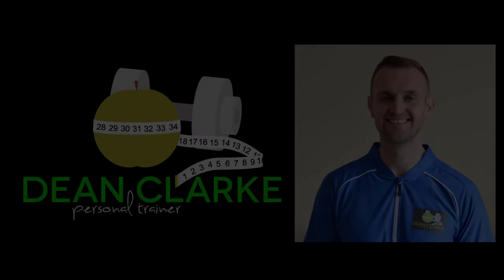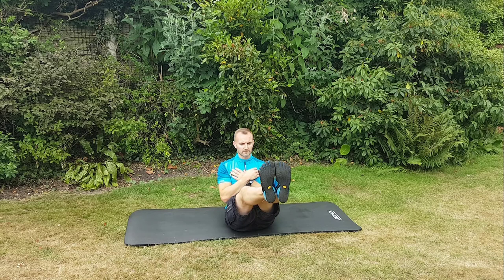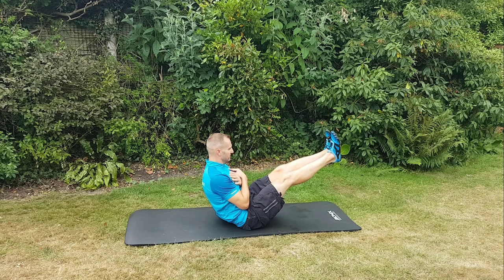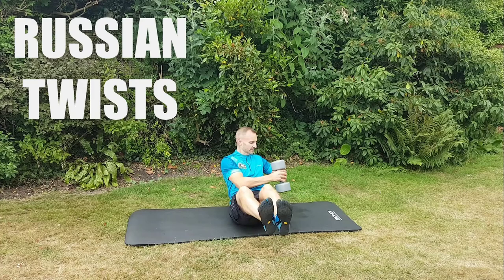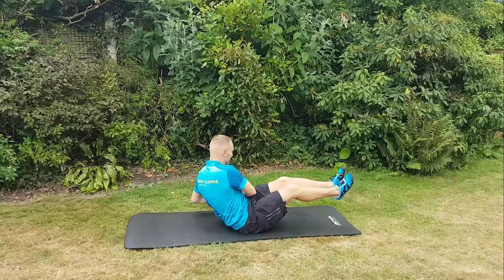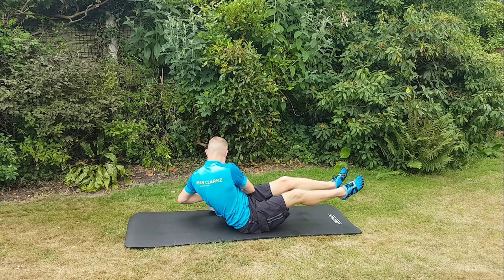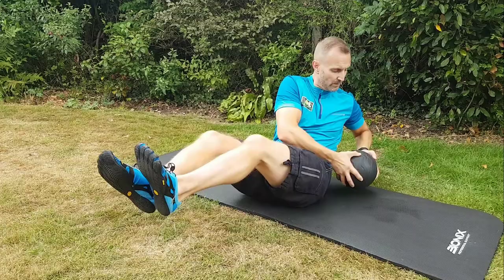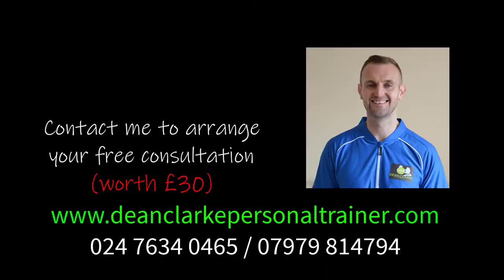Russian Twists & V-sits - Dean Clarke Personal Trainer in Nuneaton, Coventry and Warwickshire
Here I am showing some of the exercises my clients perform during my one-to-one workouts.

In this video, I demonstrate Russian Twists and V-sits – good for the abs!

If you want to lose weight, get fitter and feel great, why not consider working with me as your on-to-one personal trainer.

I offer personal trainer services in Nuneaton, Coventry and most of Warwickshire.

Dean

*Note: This is not an instructional video. Please consult your doctor or other qualified health care professional before trying physical exercise.